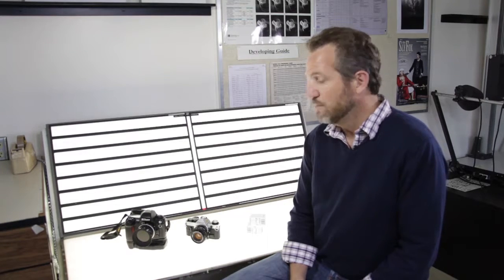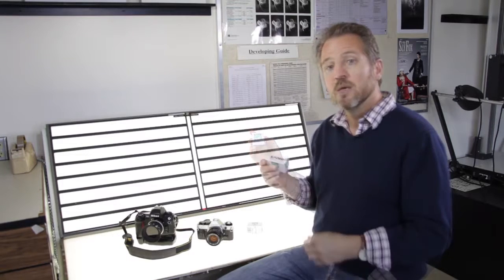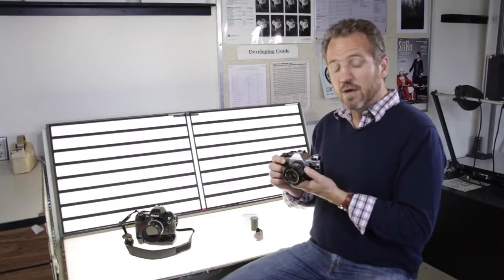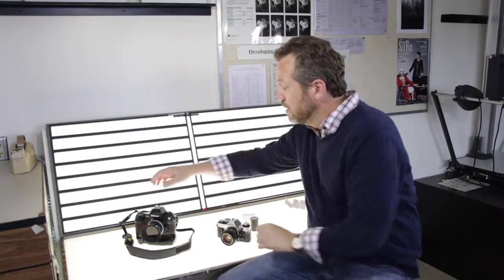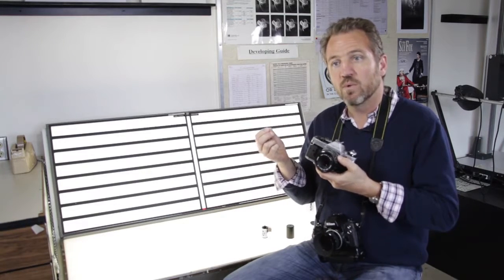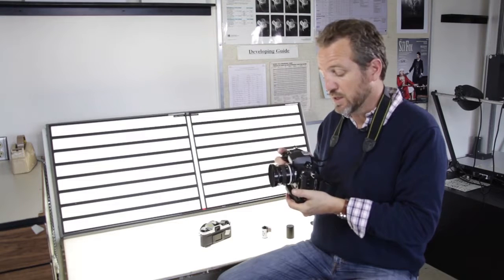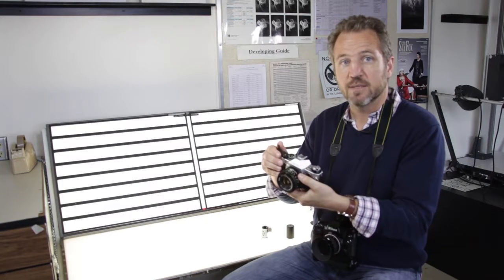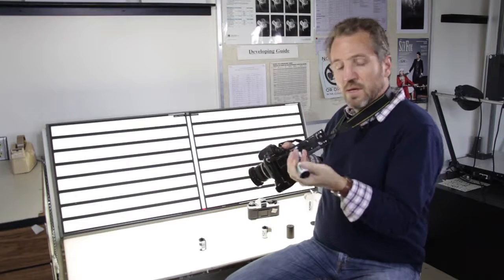Loading 35mm Film 101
This is a short demonstration and discussion about 35mm film and how to load it in the two most common types of cameras.